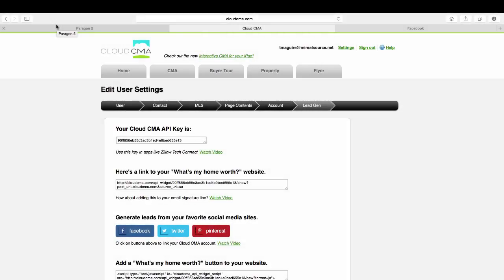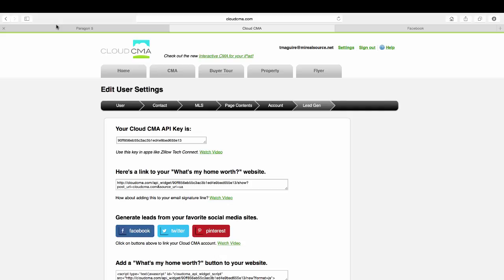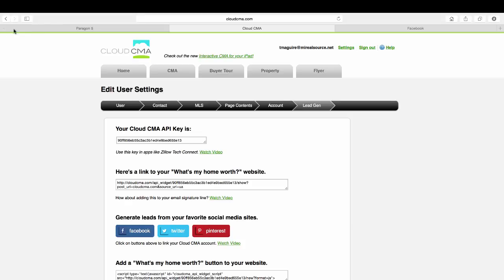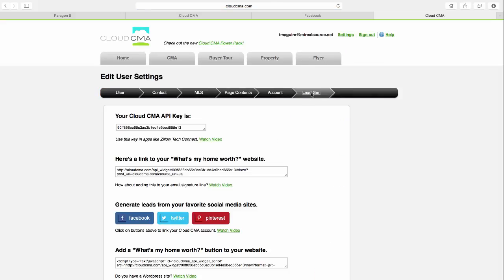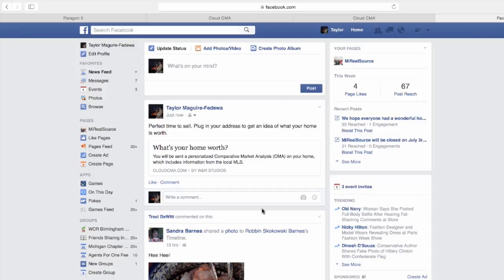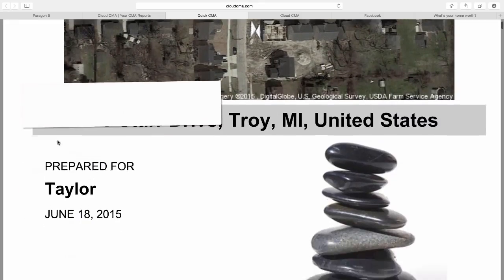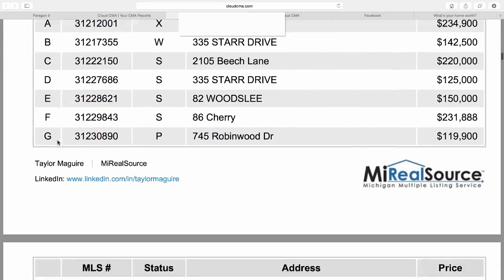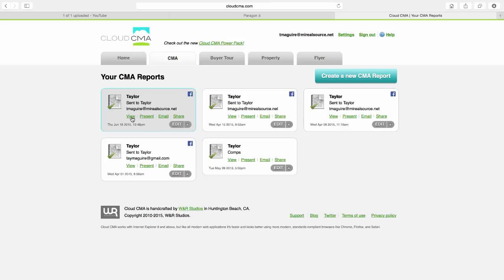FREE Cloud CMA Lead Capture Tool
Cloud CMA has it all-- comparable reports, flyers, presentations and NOW lead capture tools for your website and social media. Check out this great new addition to Cloud CMA to generate leads and share content on social media platforms: Facebook, Twitter, and Pinterest.